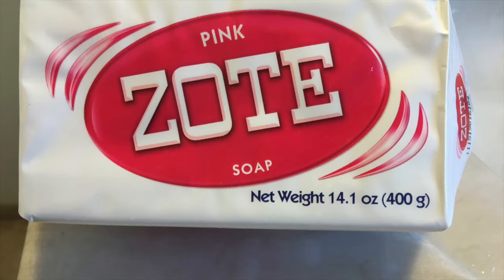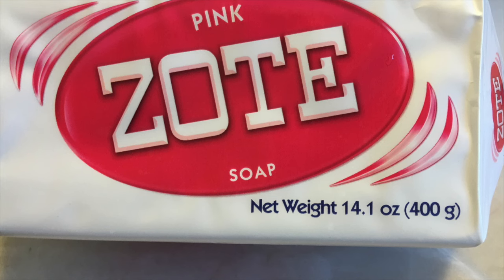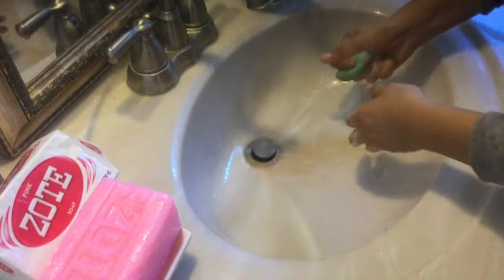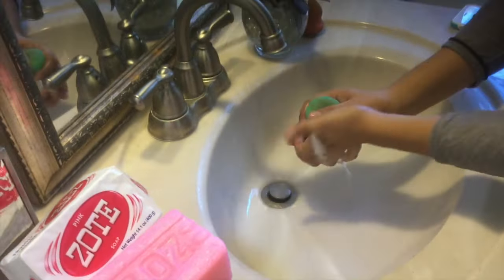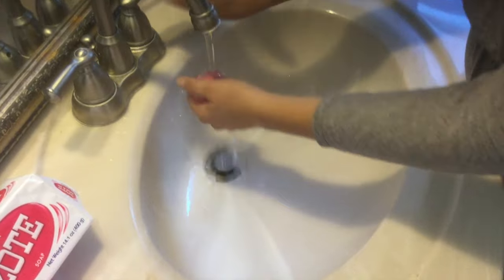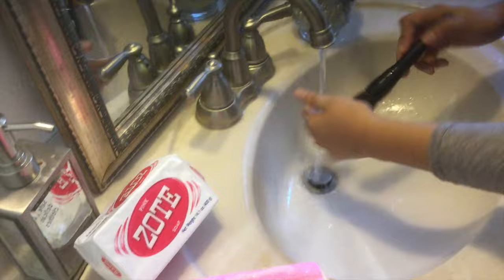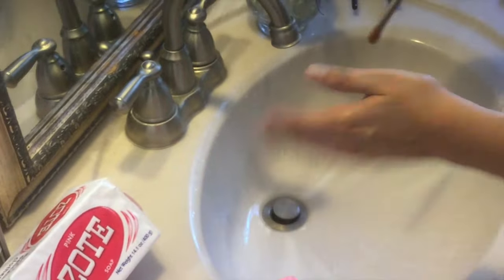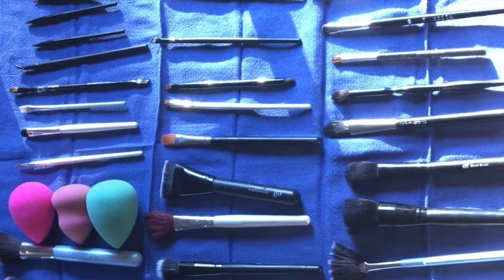How to clean a beauty blender + makeup brushes using only soap!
Hi everyone want to learn how to take out those stains on your beauty blender and really deep clean your brushes using only soap? Well this video shows a fast , simple and inexpensive way to do that I hope this video is helpful :)

Music
Spectre’ is Alan Walker’s follow up since his debut 2014 hit ‘Fade’.